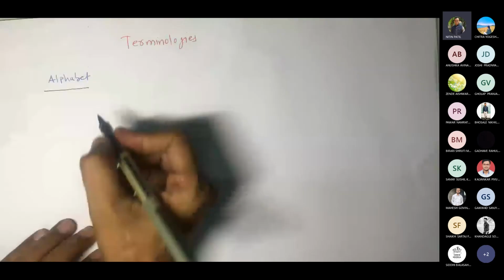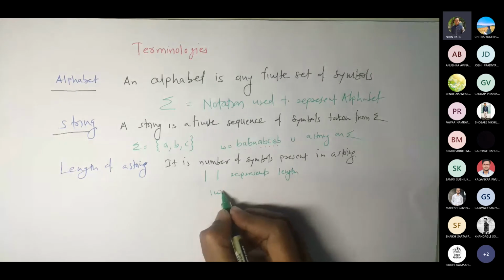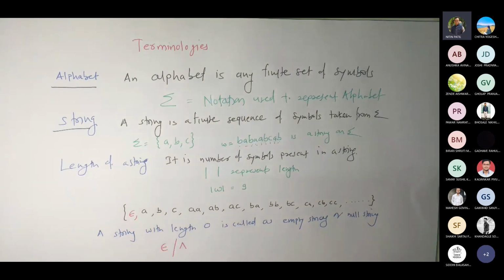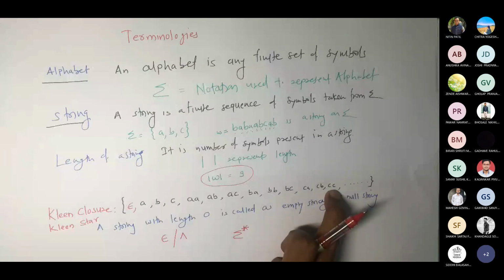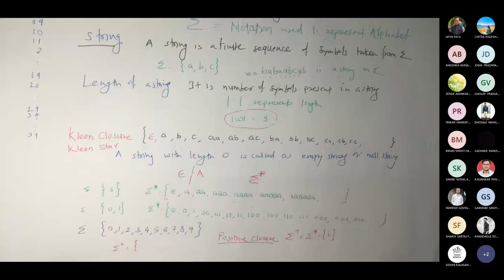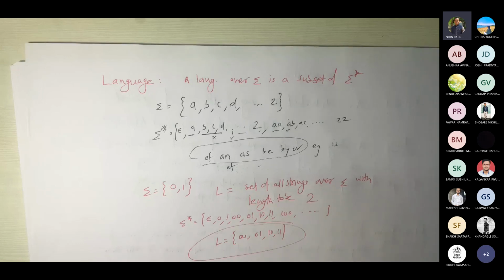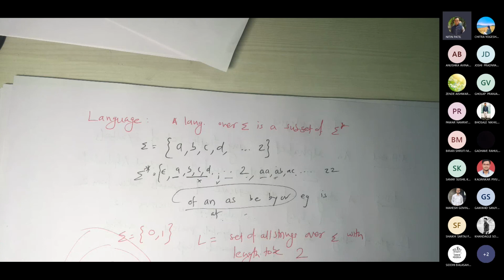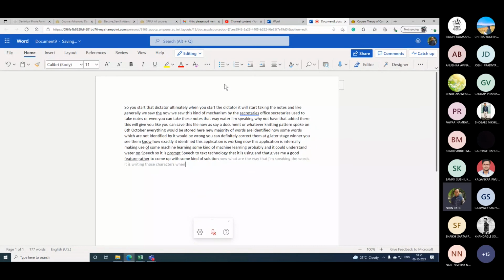TCS Online Session 06-10-21